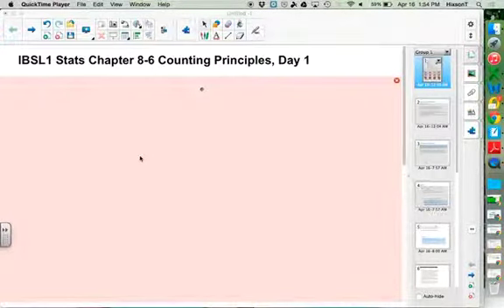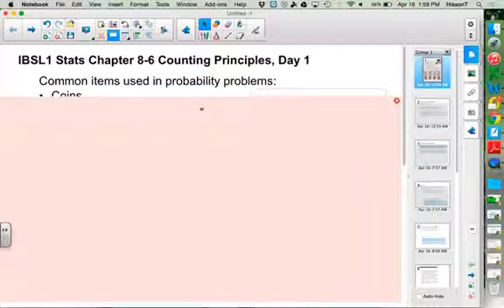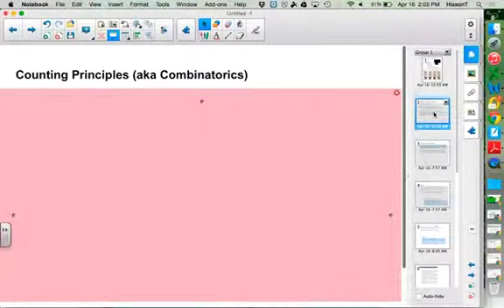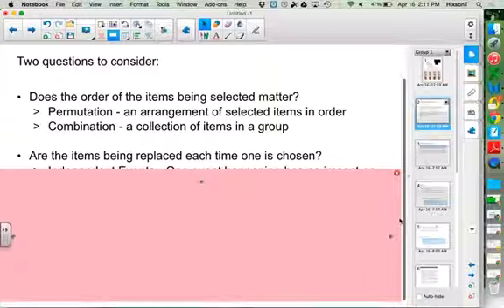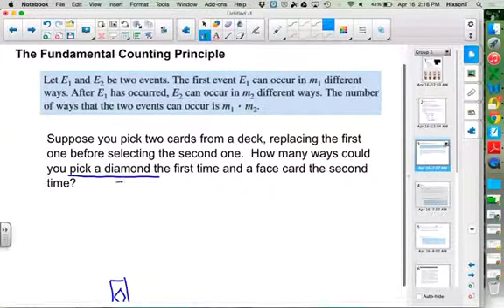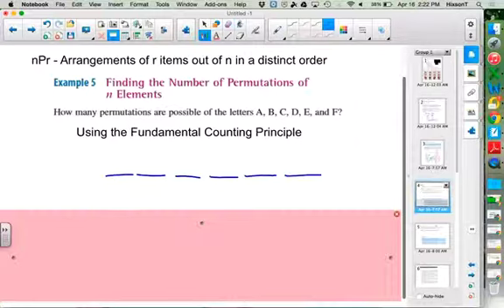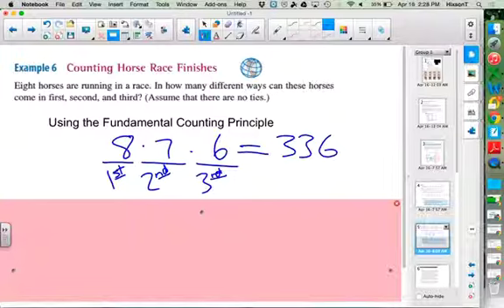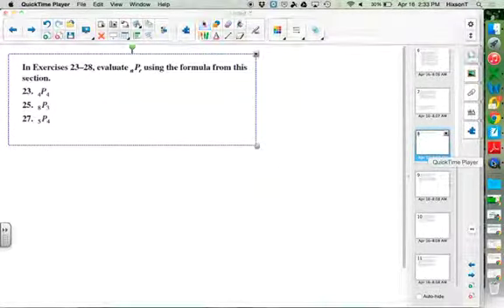SL1 Probability and Statistics, Day 1